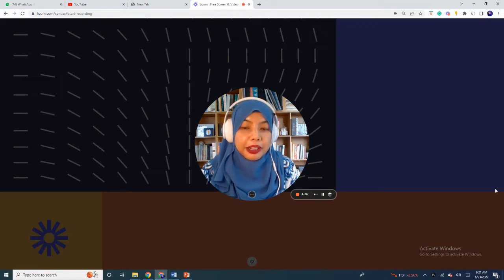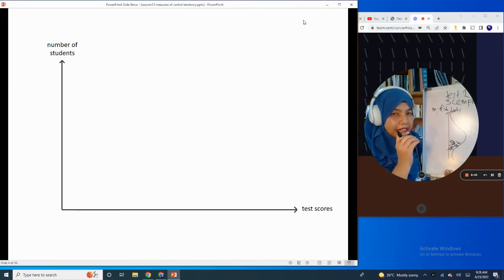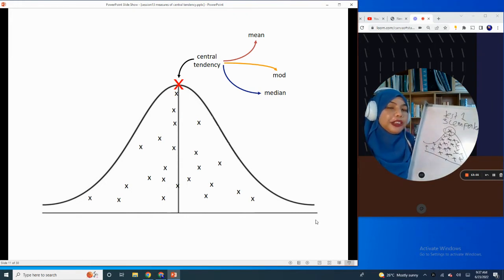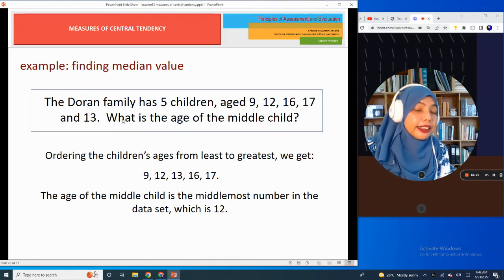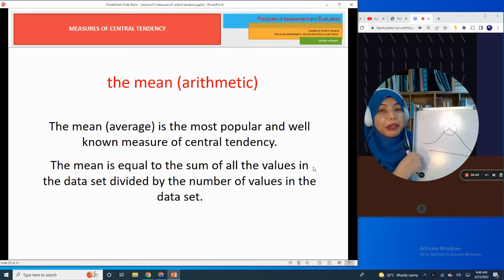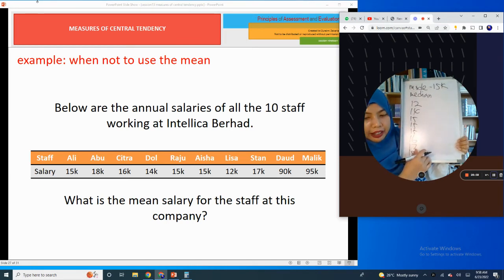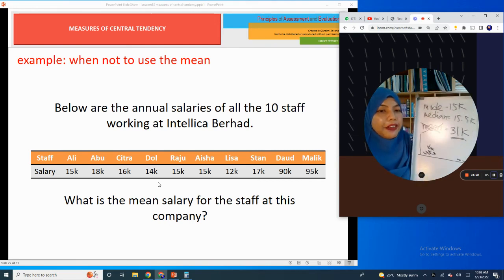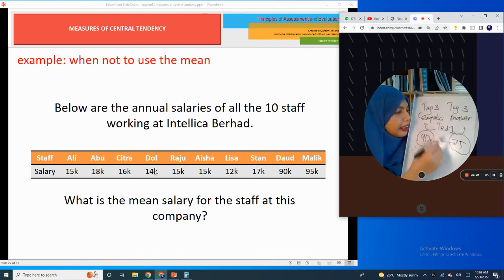Measures of Central Tendency (Part I)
The video focuses on the measures of central tendency. In order for scores to be meaningful, measures of central tendency are one of the ways for teachers to interpret their dataset of scores.